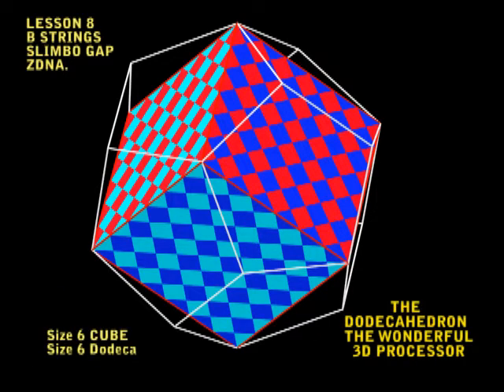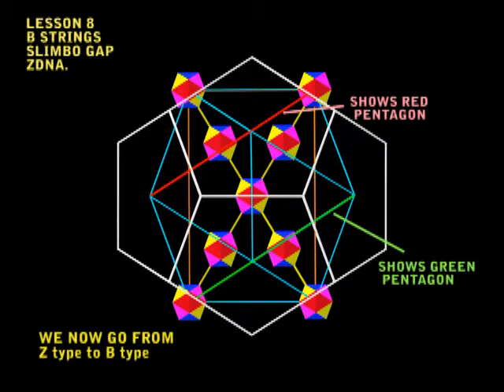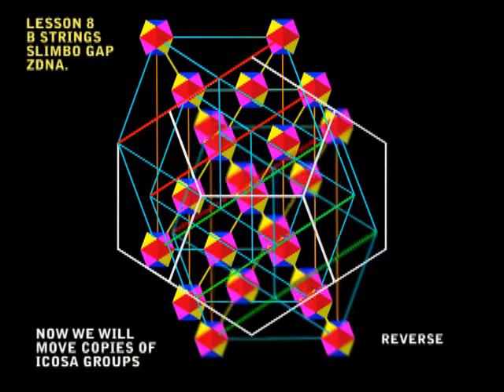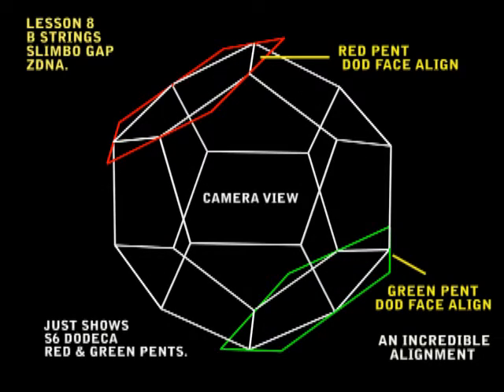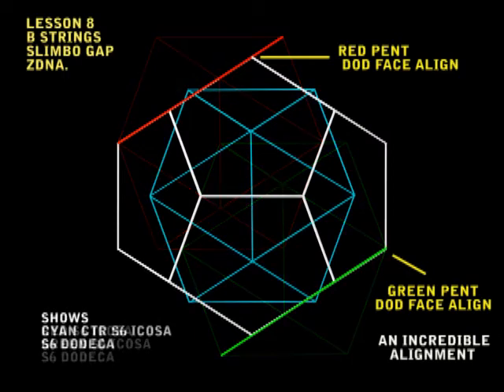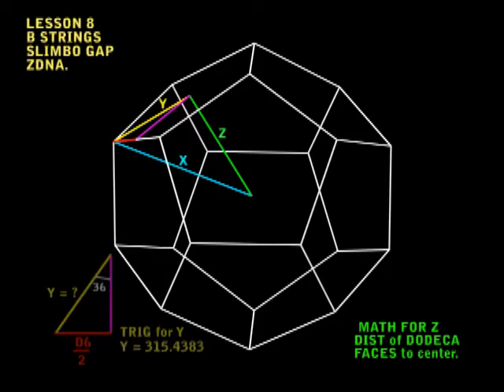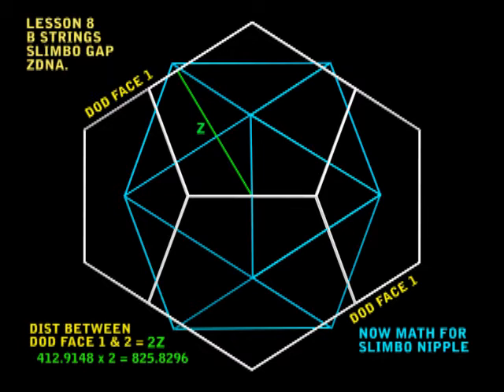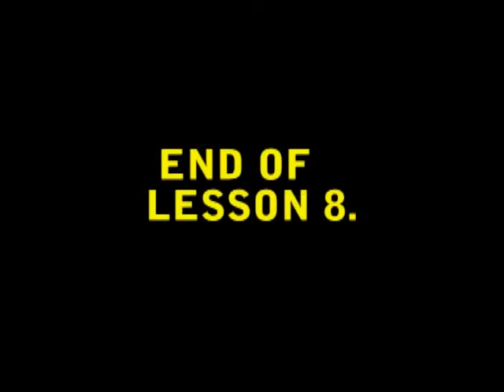3D PLATONIC ORDER LESSON 8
3D PLATONIC ORDER LESSON 8  focuses on the Size 6 ICOSA and Size 6 DODECA alignment geometry.  It shows how Z DNA rungs are produced from the diagonal B STRINGS of the SIZE 6 ICOSA Golden Ratio Rectangle. There is another incredible find of the Size 6 ICOSA PENTAGONS lining up in a concentric manner with the PENTAGONS of the Size 6 DODECA FACES.  I am also showing some Trig and Pythagoras calculations of some measurements for the SLIMBO GAP & SLIMBO NIPPLES.
  These gaps are needed for the incredible alignment of simple mathematical sizes of PLATONIC SOLIDS for DNA.  It is now plain to see that this simple grade twelve 3D geometry is all that is needed to give us the basic structure for DNA to be used for the wonders of life.
This 3D Geometry has progressed using Quad Step.